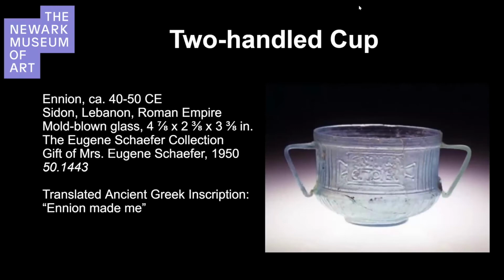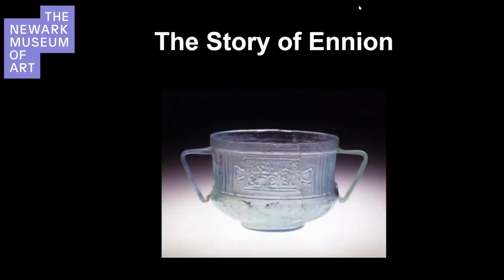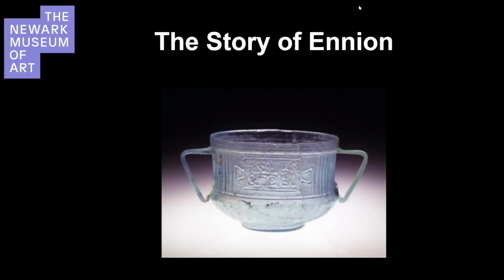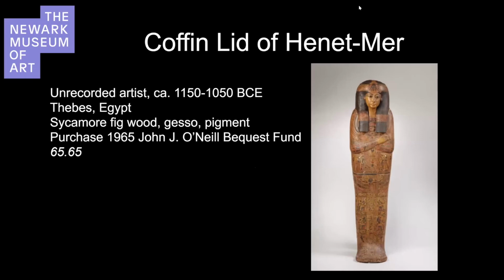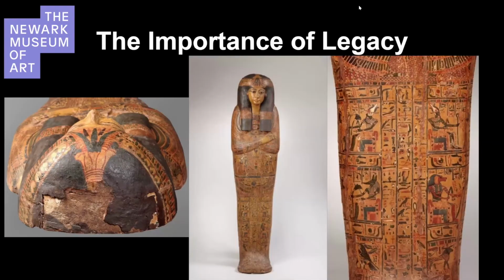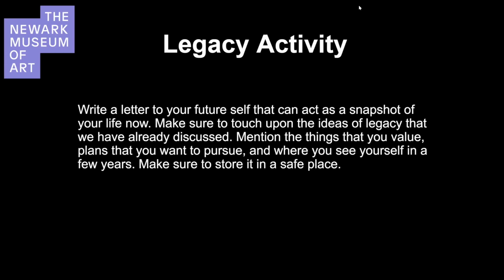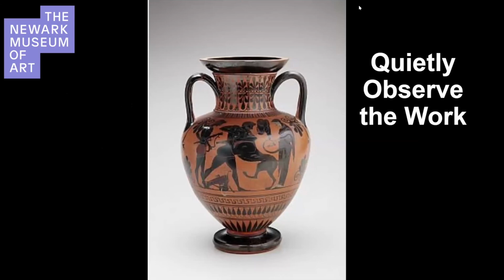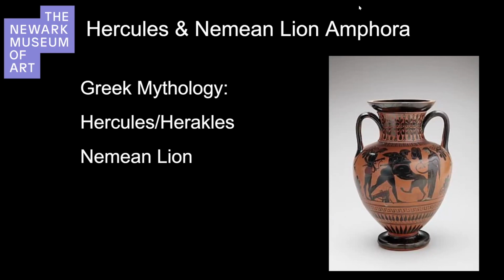Snapshot: Ancient Mediterranean Galleries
A pre-recorded audio-visual presentation for educators that will guide a discussion through observational learning techniques. Participants will explore Ancient Mediterranean artifacts, learn about their historical content while having a meaningful dialogue on the nature of identity and legacy.